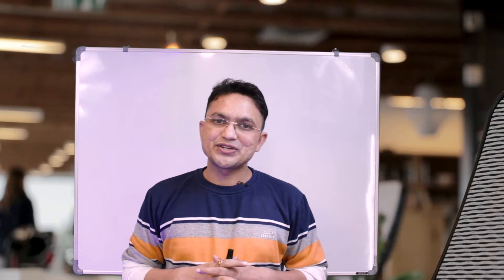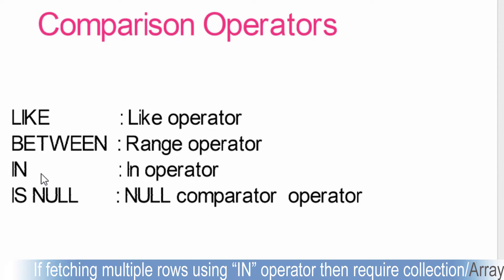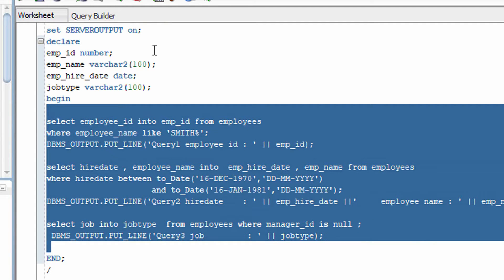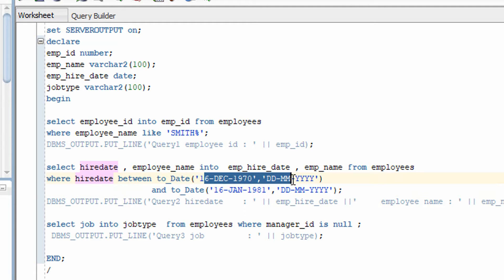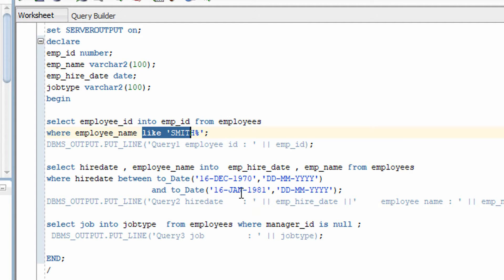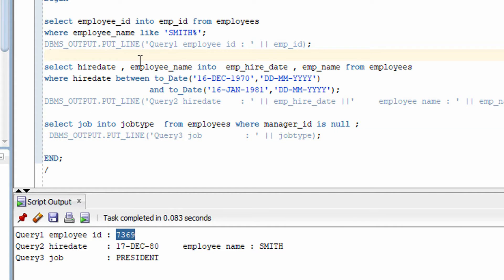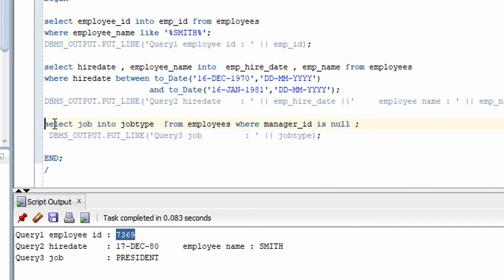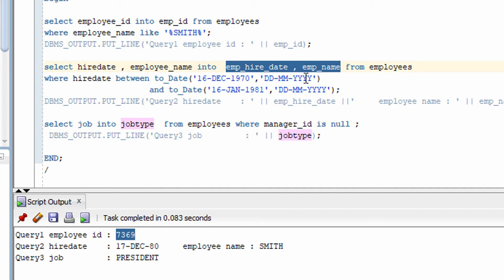Tutorial#10 Short Run On PLSQL Comparison Operator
In this PLSQL tutorial, we are going to learn what all the comparison operator available in pl/sql program language along with the example its part of plsq beginner series.